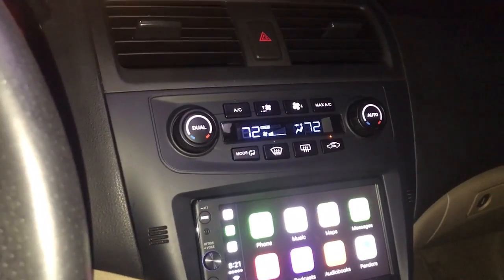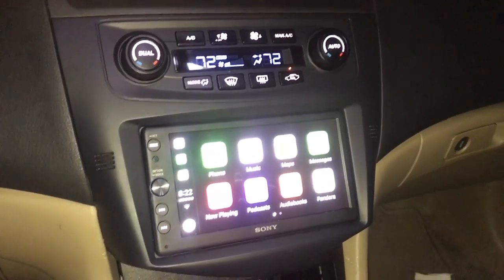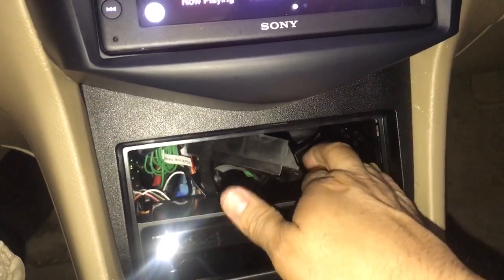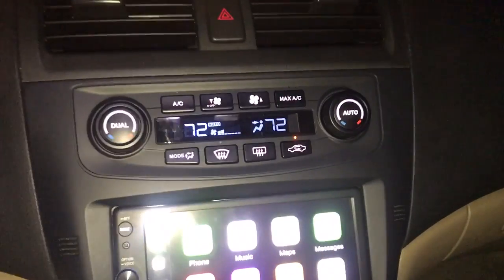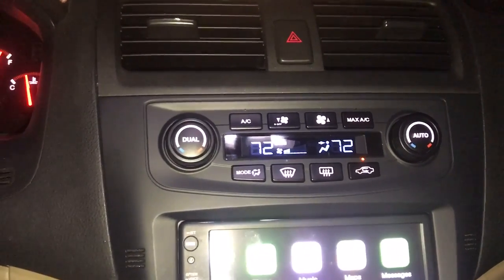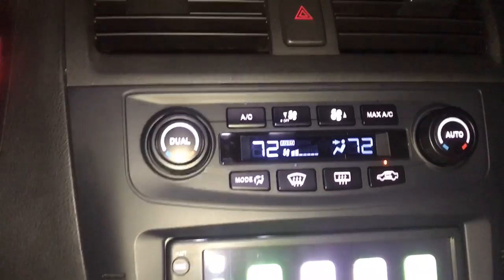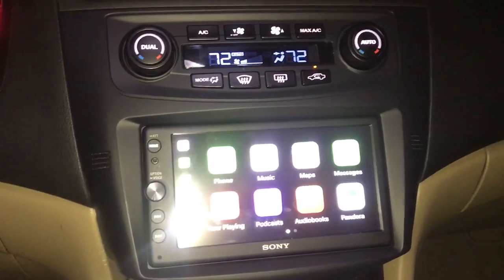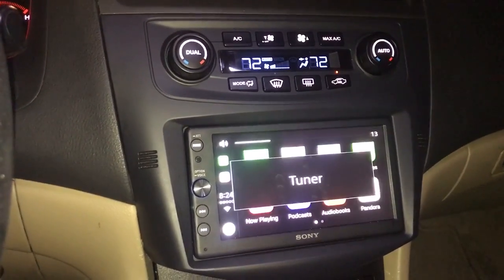Double Din Radio install on 2003-2007 accord PAC RPK4-HD1101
Video shows finished product of how the PAC install kit completely replaces stock hVAC on 7th generation accord. Front speaker fix for 7th gen accord .